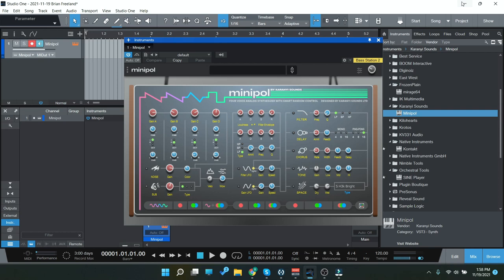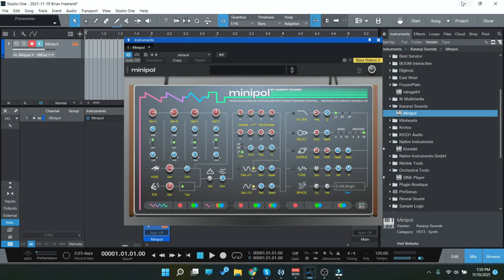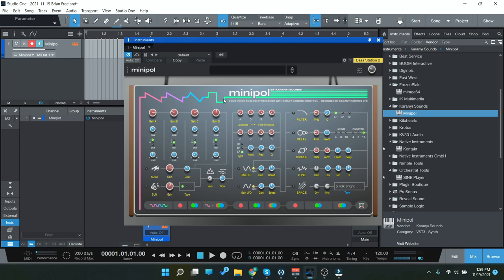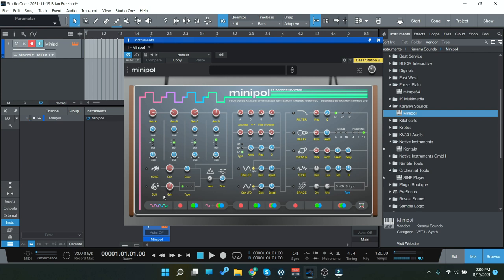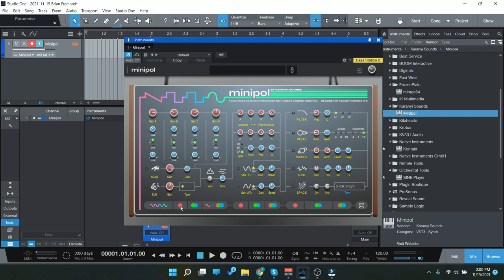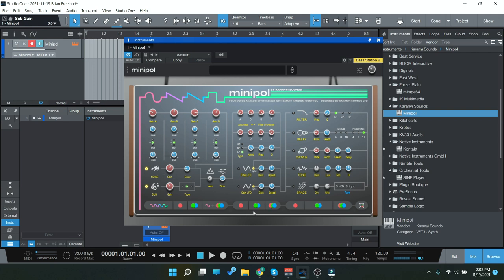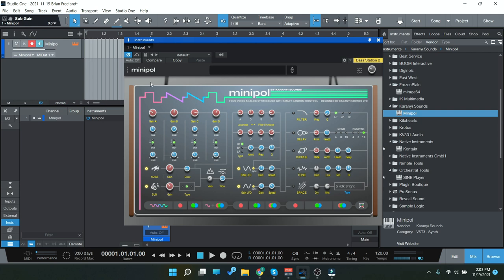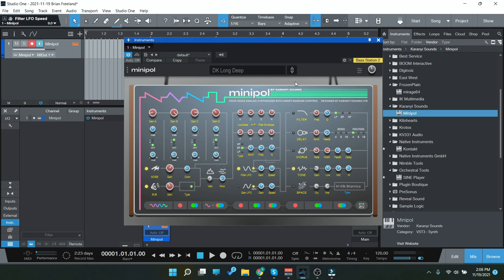Checking out Minipol from Karanyi Sounds!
Meet Karanyi Sounds' very first virtual instrument, Minipol – a powerful virtual analog synthesizer
with a lot of fun and a unique Smart Random feature!

Recreate classic analog keys, chunky 80s basses, kick-ass house stabs, or design massive soundscapes, modern plucks, or analog effects in no time.

Quality sound engine, straightforward design, super intuitive workflow: this is Minipol, the swiss-army-knife of the analog sound.